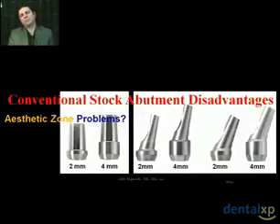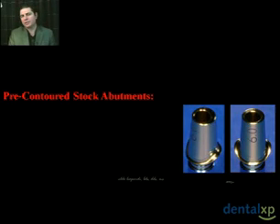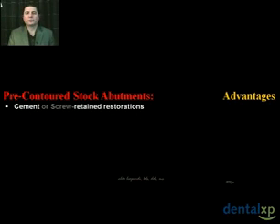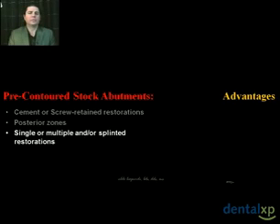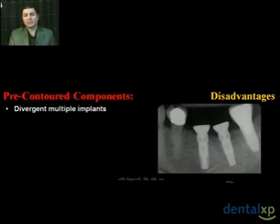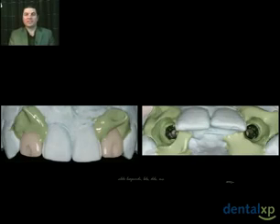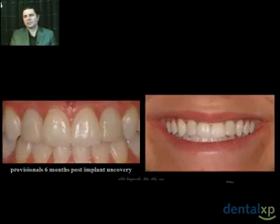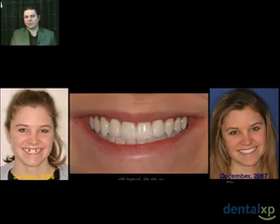Implant Abutments Precontoured Components